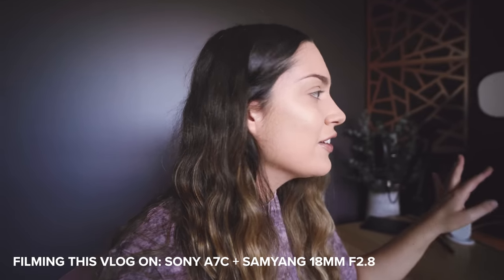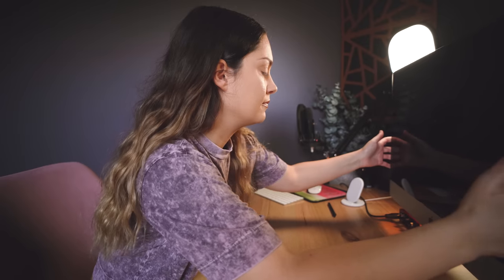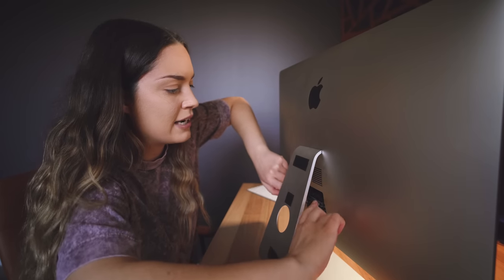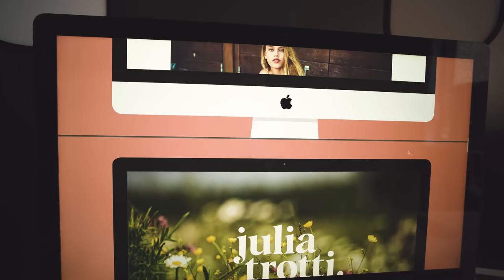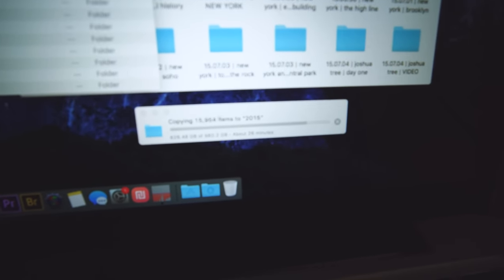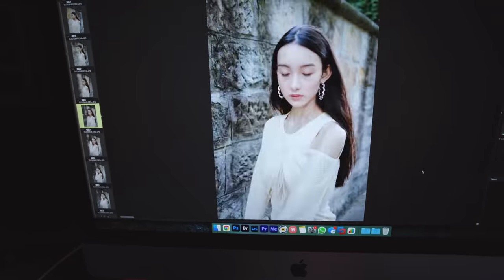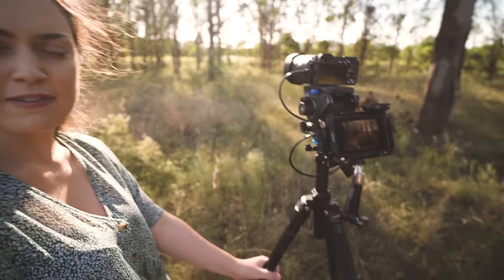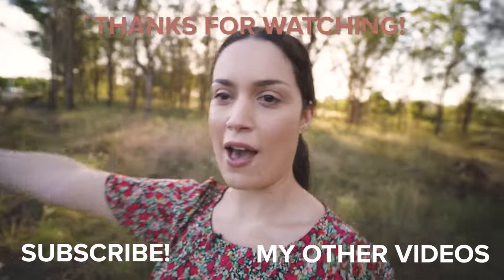Changing my iMac RAM + 18TB NAS + Tripod Setup - Vlog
Hey guys! I hope you enjoy today's little vlog. Like I mentioned, I'm going to aim to make at least one of these a month as I think it's fun to be able to catch you guys up on little things that go on around our heavily photo + video related household haha Let me know what kind of things you would like to see in future vlogs :) Also please check out Chris' amazing design work let me know what you think of my new logo! I'm obsessed with it 😍

PHOTOGRAPHY SETUP

Sony GM 24mm f1.4
Tamron 70-180mm f2.8

VLOG SETUP

VIDEO SETUP

ACCESSORIES

AUDIO

LIGHTING

5 in 1 large reflector
5 in 1 small reflector